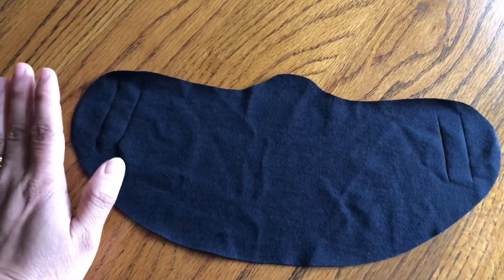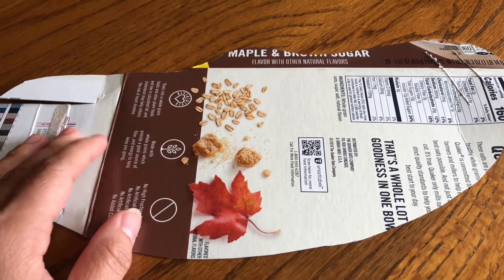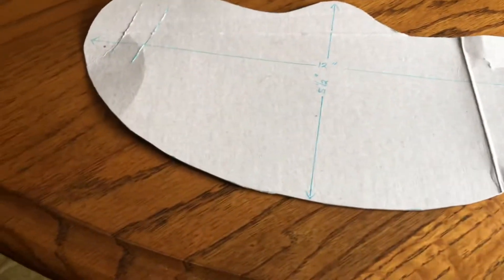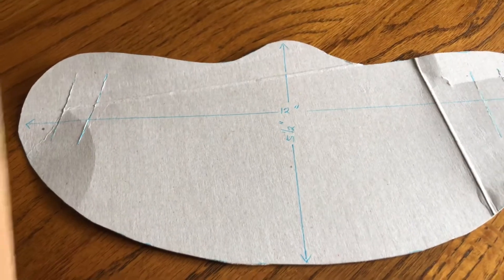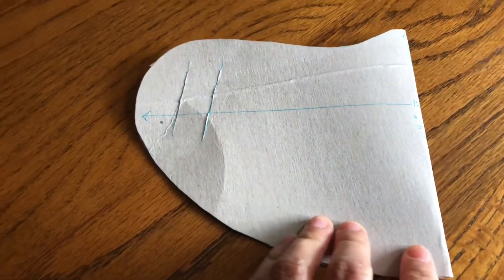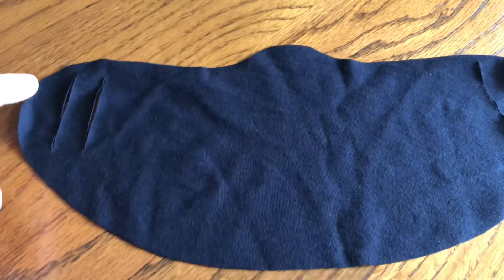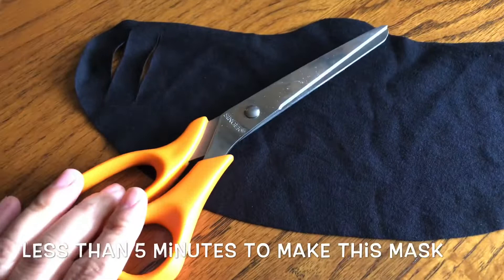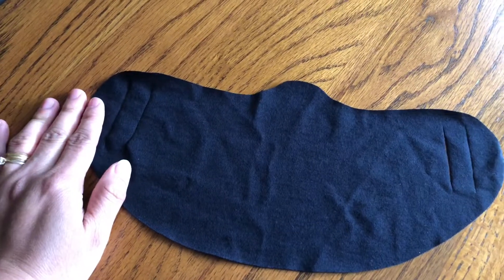HOW TO MAKE AN EASY DIY NO-SEW FACE MASK IN 5 MINUTES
Hi everyone! I just wanna share with this no-sew DIY face mask. Very easy to make and ready in 5 minutes.

Materials needed:
Old t-shirt or any cotton fabric
Pair of scissors
Any cardboard available (card stock will do)
 Pen
Ruler